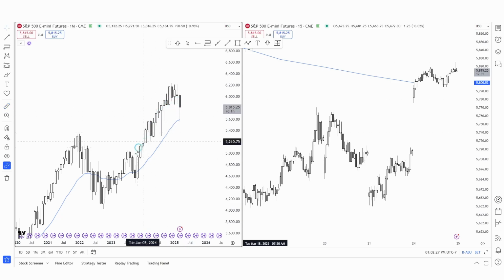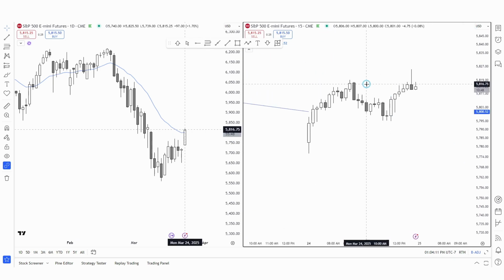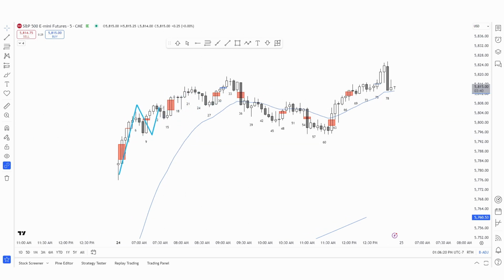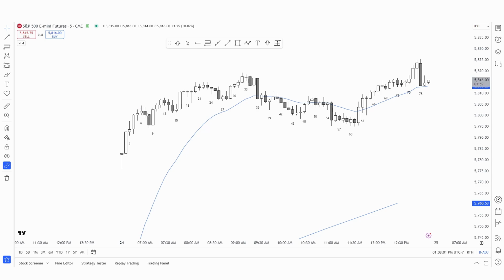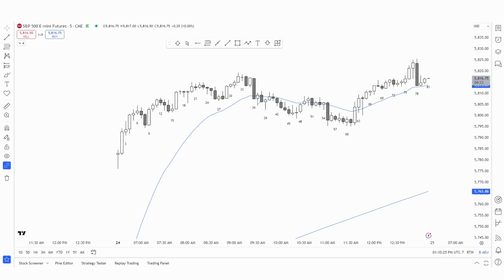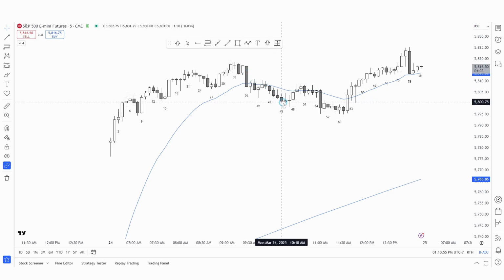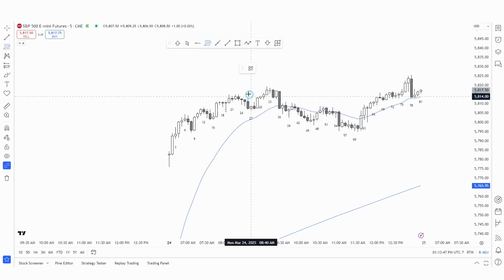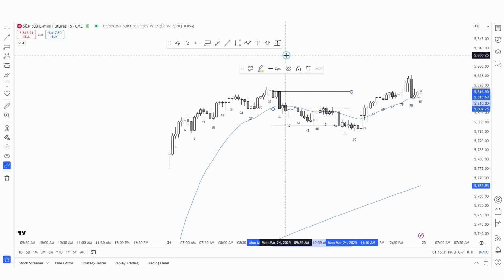Trade Setups / E-MINI Analysis | March 24th, 2025